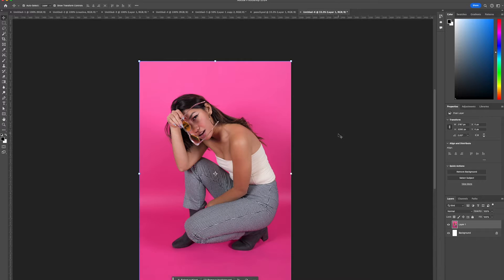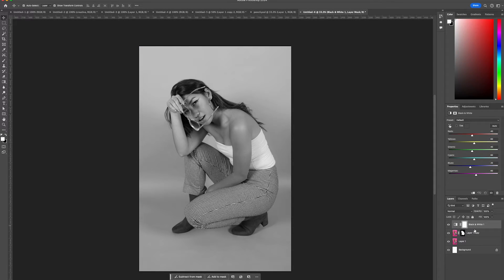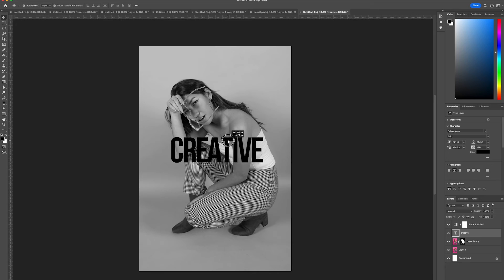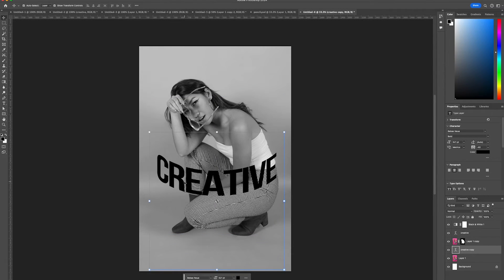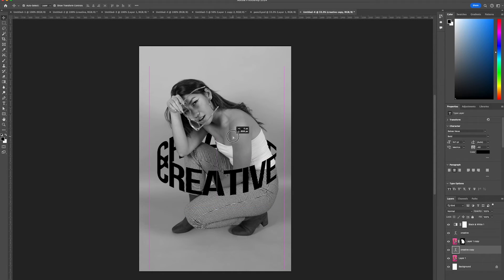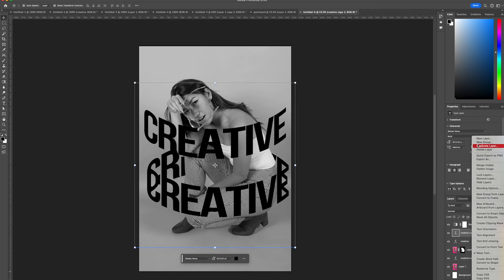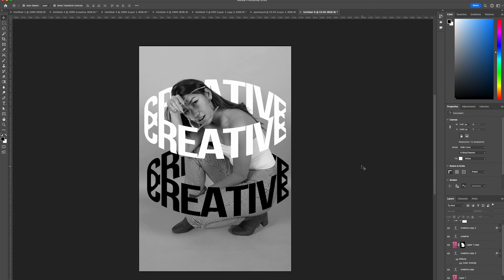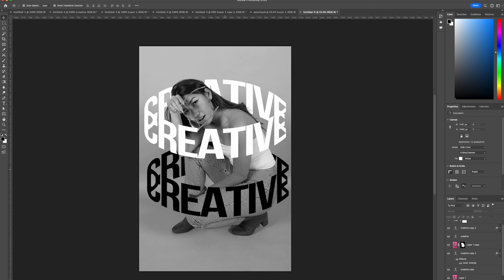How to Create a Cylinder Text Effect in Photoshop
Learn to create a cylinder text effect in Photoshop with this quick tutorial from Creative Nerds. Perfect for enhancing your designs effortlessly.